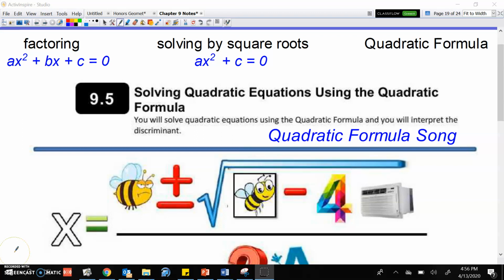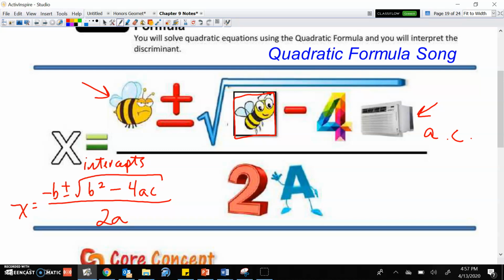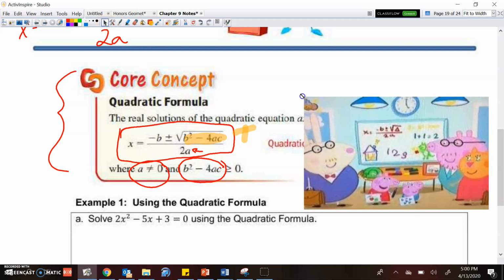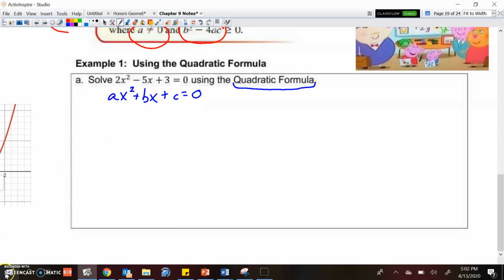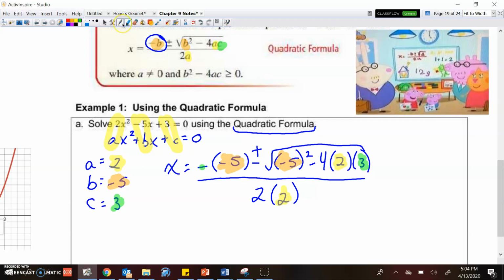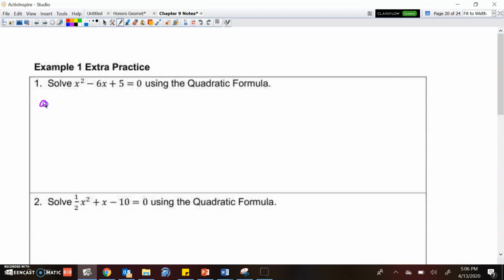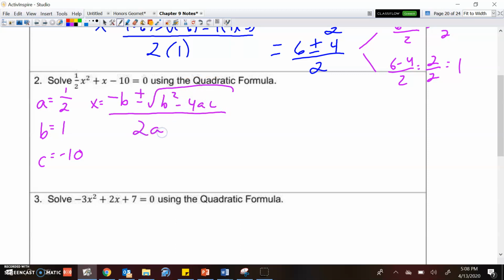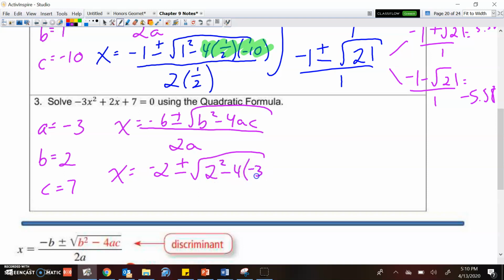Algebra Lesson 9.5 part 1